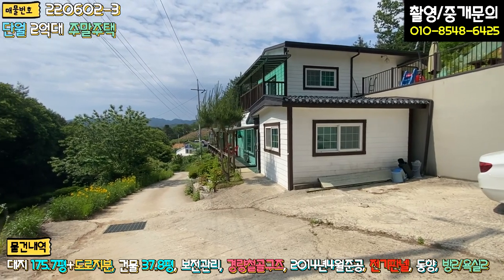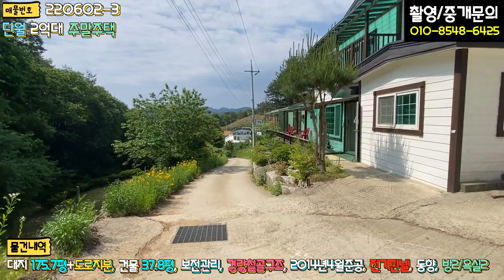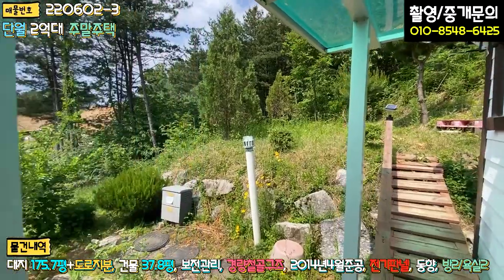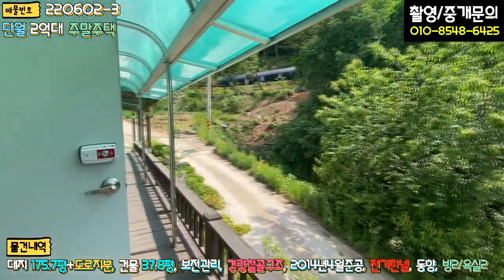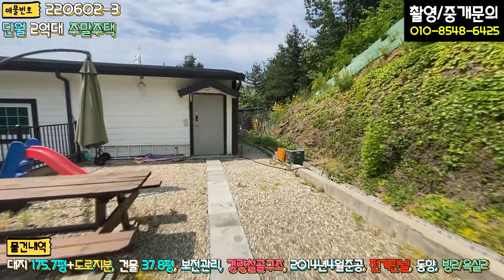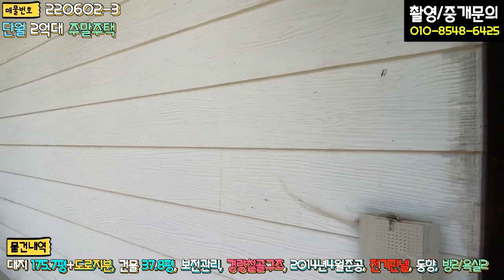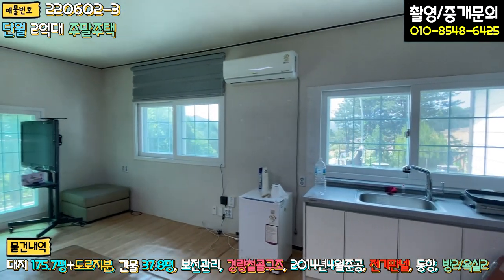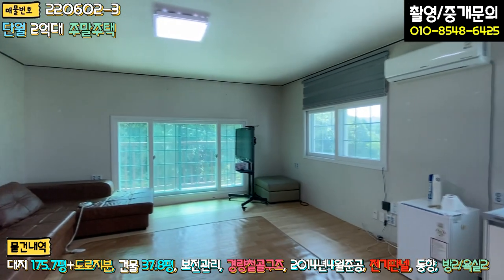양평전원주택 / 매매1억9500만 / 단월면 1억대 급처분 주말주택 탁트인 시원한 조망의 어르신 놀이터 / 양평급매물 / 대원부동산 220602-3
젊은피로 최선을 다하는 양심중개 양평 대표부동산 대원부동산입니다. 홈페이지 주소를 클릭하세요. 더욱 많은 매물을 보실 수 있습니다. 아래에 '더보기' 하시면 상세정보가 나옵니다.
▶ 매물번호 : 220602-3
▶ 중개대상물종류 : 단독주택, 다가구주택
▶ 거래형태 : 매매
▶ 가격 : 1억 9500만원
▶ 입주가능일 : 즉시가능
▶ 소재지 : 경기 양평군 단월면 덕수리
▶ 용도지역 : 보전관리지역
▶ 건축구조 : 경량철골구조
▶ 총층 지상/지하 : 지상 1층
▶ 방수/욕실수 : 방 2개 / 화장실 2개
▶ 방향 : 동
▶ 난방 : 전기판넬
▶ 사용승인일 : 2014년04월29일
▶ 주차대수 : 1대
▶ 기타시설 : 공동지하수, 정화조, 농업용전기

- 산으로 둘러싸여있는 조망입니다.
- 주변 주택 6채있습니다.
- 주택앞쪽으로 주차공간이 있으며 2대 주차가능합니다.
- 1층 방1에 욕실있습니다.
- 1층 거실과 다른 거실2 사이에 욕실이 있습니다.
- 1층 출입문 2개이며 2층과는 분리공간입니다.
- 1층 화재경보기 2개, 2층 화재경보기 1개 있습니다.
- 1층 방과 거실에 붙박이장있습니다.
- 2층으로 올라가는 외부계단옆으로 작은 텃밭이 있으며 외부창고가 있습니다.
- 2층 마당바닥은 자갈로 되어있으며 차양막, 평상, 야외테이블, 텃밭이 있습니다.
- 2층 현관면적이 넓습니다.
- 전기가 농업용 전기이기때문에 누진세가 없어서 저렴하다고 하십니다.
- 도배, 장판은 새로 시공해주신다고 하십니다

사무소명칭/대표 : 대원공인중개사무소 / 대표 김대원
중개사무소 등록번호 : 제 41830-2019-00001 호
사무소위치 : 경기 양평군 양평읍 중앙로 107 3층 301호